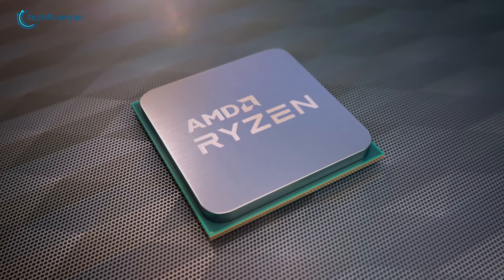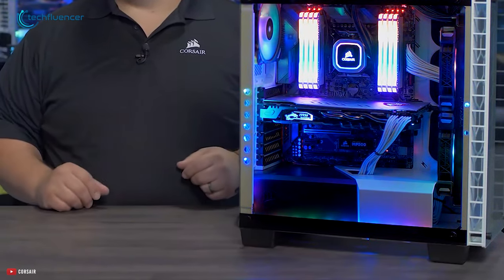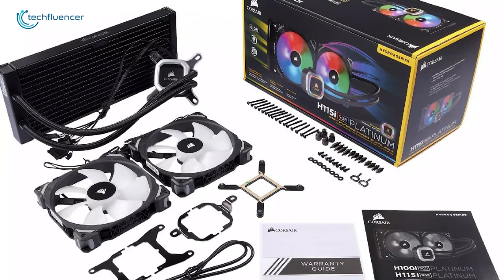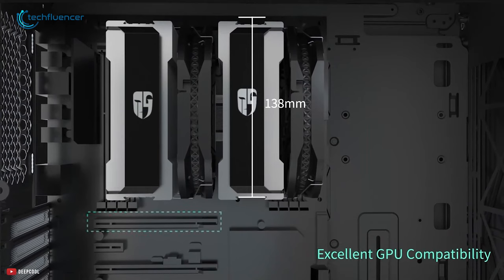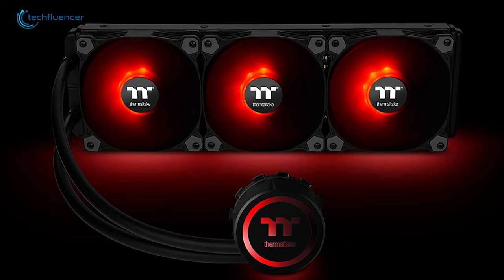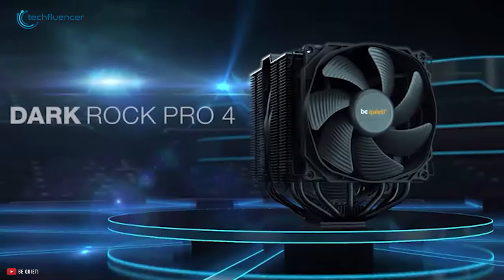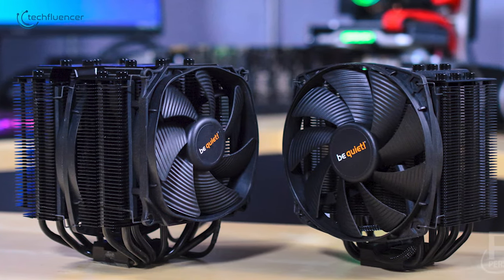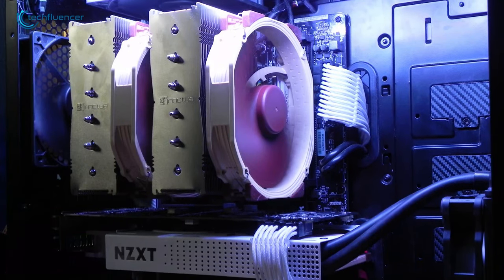Top 5 Best CPU Cooler for Ryzen 9 5900x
In this video, we are going to talk about Best CPU Cooler for Ryzen 9 5900X that can help you maintain reasonable temperatures to get the most out of your CPU.